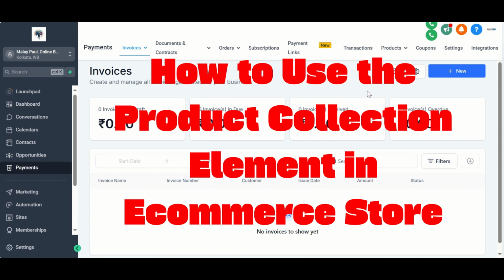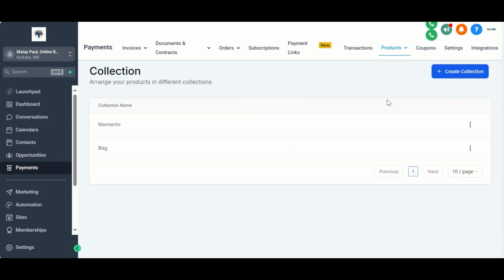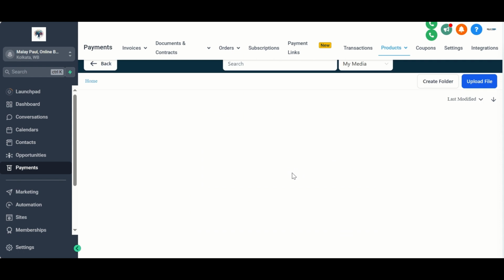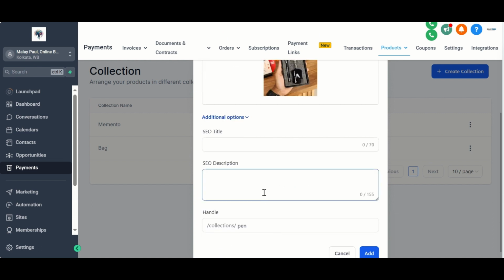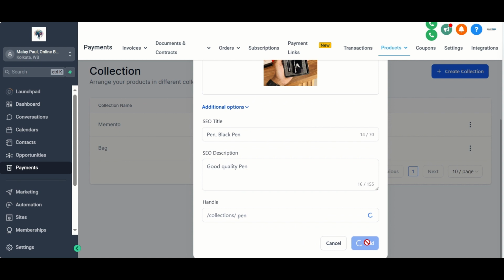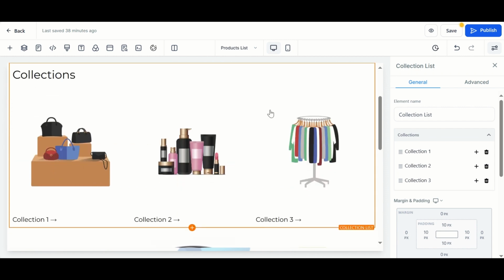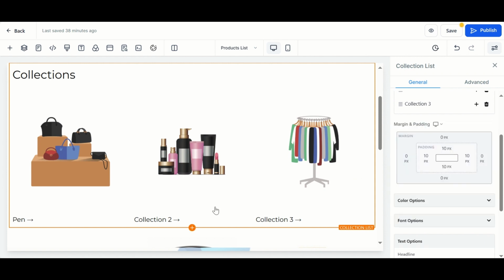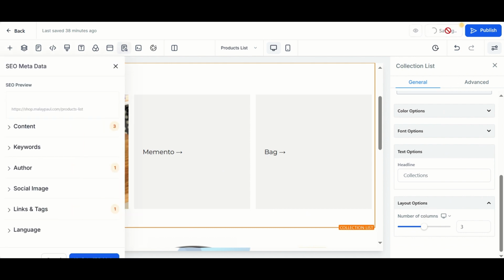How to Use the Product Collection Element to Create a Organized Ecommerce Platform I Go High Level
1) Check your Spam Folder
2) If it isn’t there, follow these steps: